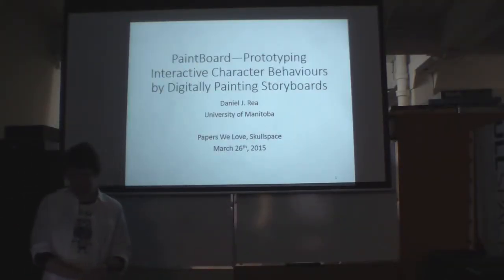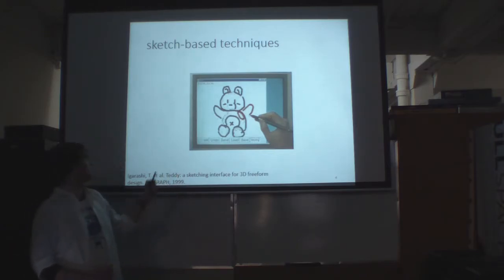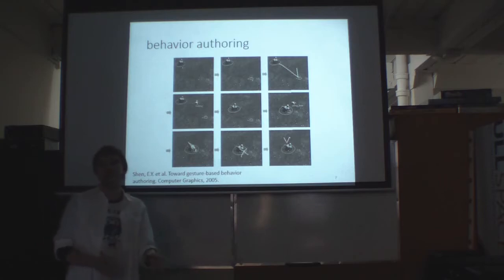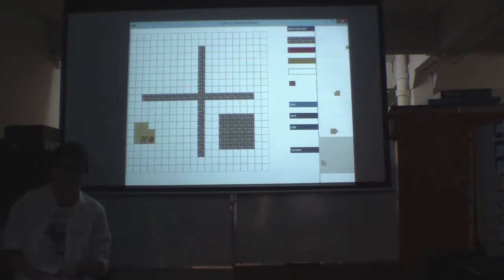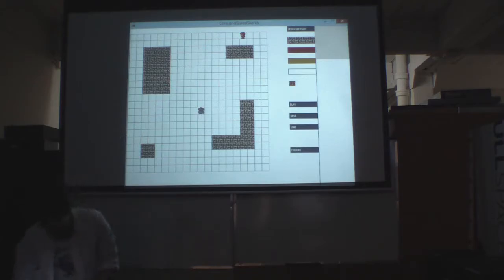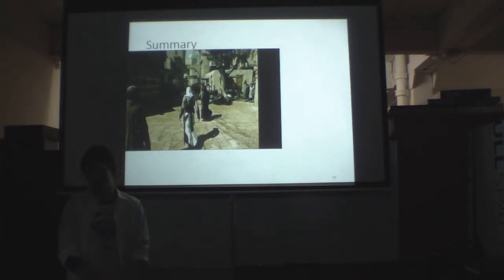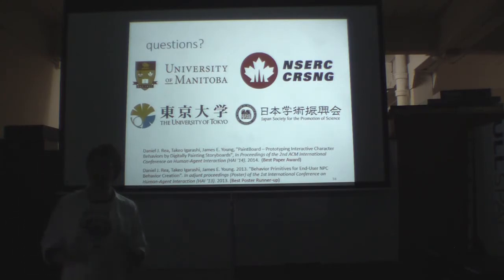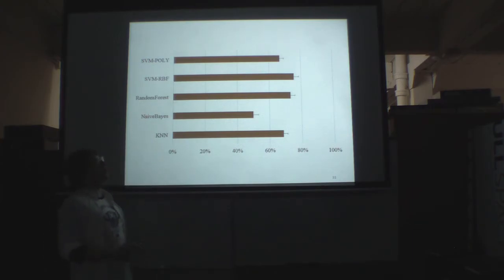PWL Wpg 0x01 — Daniel Rea — Paintboard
[Abstract]
The creation of interactive worlds, such as those in video games, often include a set of computer controlled characters that must intelligently act and react in response to dynamic input from the user. These interactive behaviours usually require authors to programmatically define each behaviour, reaction, and interaction the character should take in response to user input across a range of scenarios, a process that can take significant time. While this method can successfully create robust characters, the large development overhead is not conducive to the exploration, prototyping, and testing of new character ideas.

We designed and developed PaintBoard, a system that enables users to rapidly prototype interactive character movement by digitally painting a storyboard. PaintBoard promotes prototyping by facilitating quick, visual authoring, and by enabling immediate testing by allowing the user to interact in real-time with a behaviour generated from a painted storyboard. To generate the interactive behaviour, we developed a novel algorithm that analyzes a painted storyboard and uses machine-learning to generalize the painted examples to new situations. Our algorithm uses this generalized behaviour to control the computer character during real-time interaction with the user character.

To help ground our design decisions in how real designers approach the problem of creating interactive behaviours, we conducted two preliminary exploratory studies with industry professionals and programmers. We further conducted a proof-of-concept workshop with our prototype to investigate how real developers may use PaintBoard; this illustrated the initial success of our painting-storyboards authoring metaphor. Finally, we performed an initial evaluation of the behaviour generation algorithm which informed us of directions for future work to improve PaintBoard’s performance.

Contributions of this work include the design and evaluation of both a new interaction metaphor— digitally painting storyboards for interactive behaviour authoring—and a novel behaviour generation algorithm (for generating real-time interactive behaviours from storyboards). Our results demonstrate that the PaintBoard approach can be useful to developers as an exploratory prototyping tool due to its fast and understandable painting metaphor, and that PaintBoard itself can quickly (in real-time) generate an interactive behaviour.